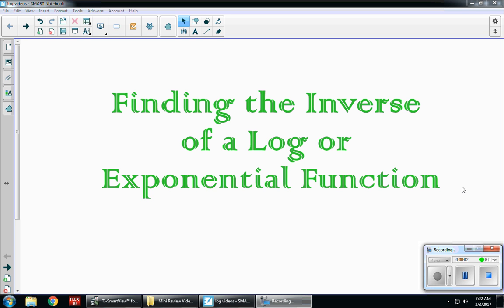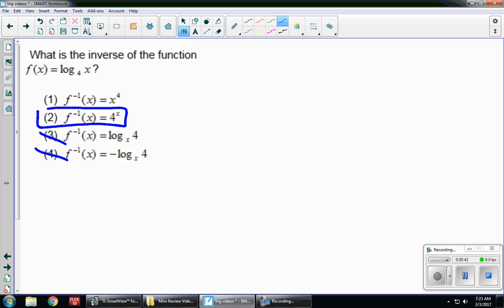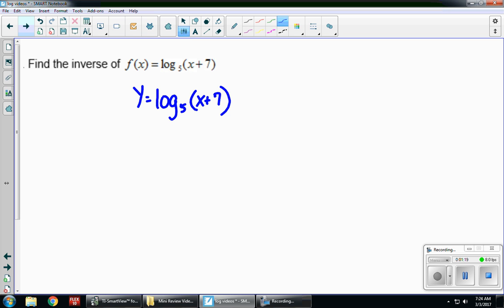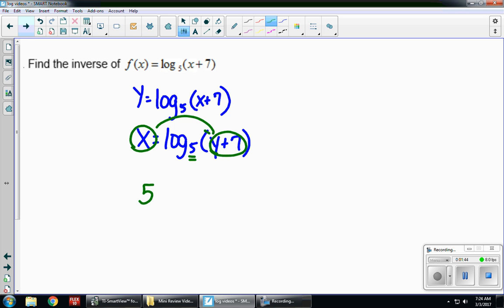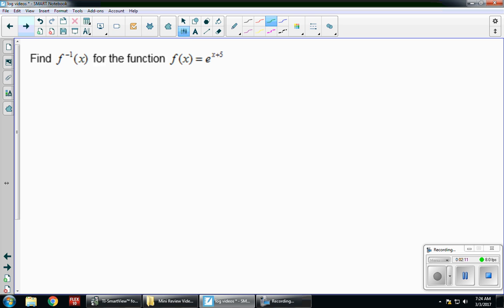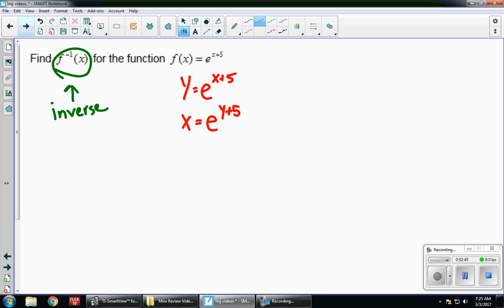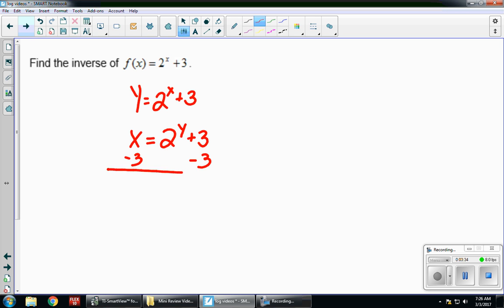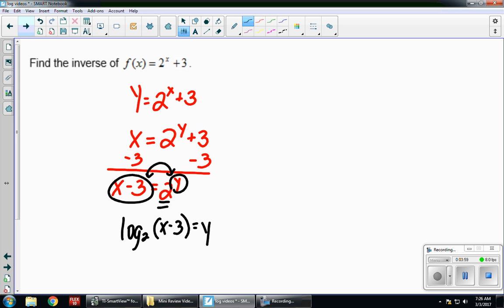Finding the Inverse of Logs and Exponentials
This video goes through how to algebraically find the inverse of a log function or an exponential function.